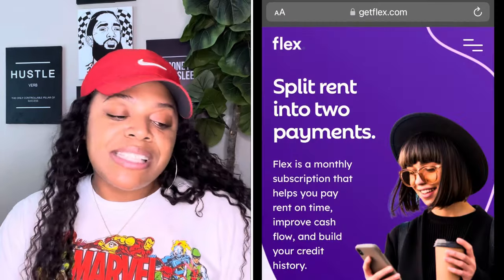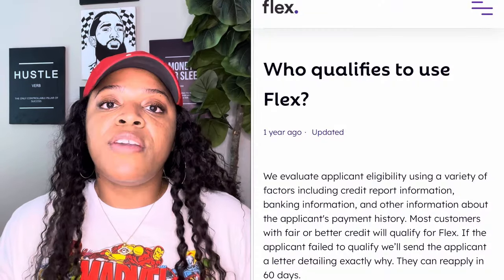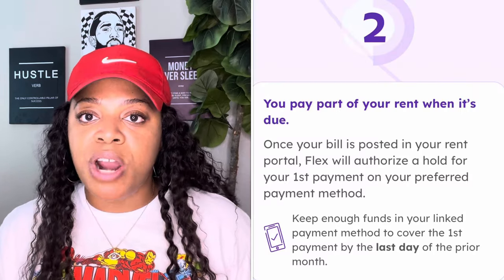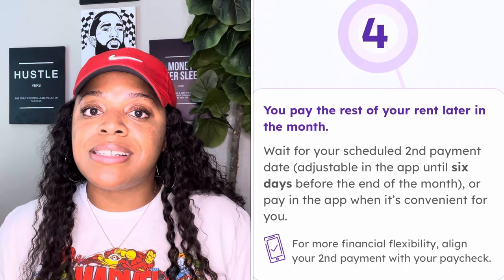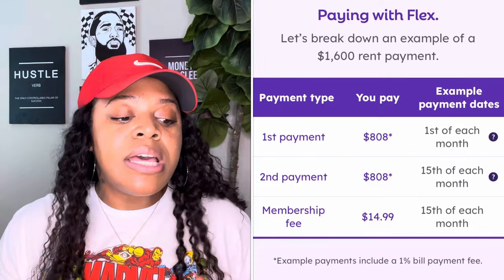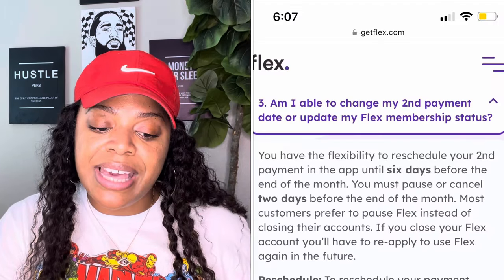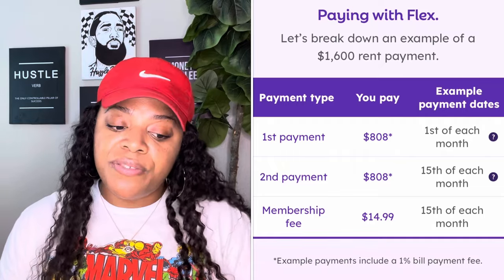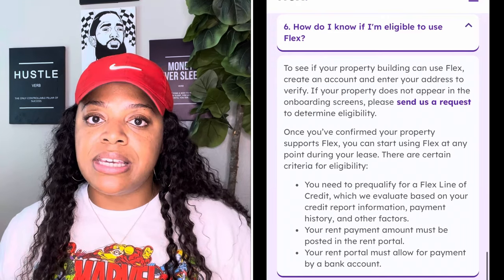HOW TO GET YOUR RENT PAID | FLEX RENT PAYMENTS | FLEX REVIEW!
What y'all think about FLEX? Have you tried it? Share your experience in the comments!

thanks for tuning in today! any info you may need will be below.

credit cards i recommend to rebuild credit↓
ftc:
yhere is no additional charge to you! this video is not sponsored unless stated in the video! :)